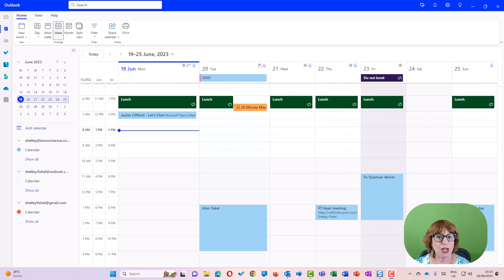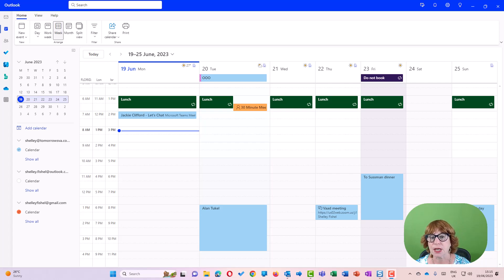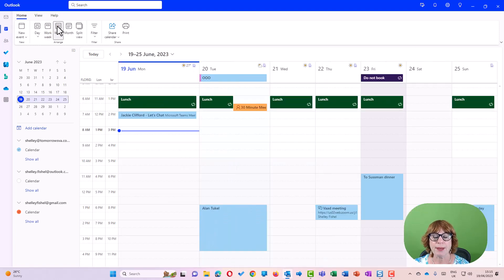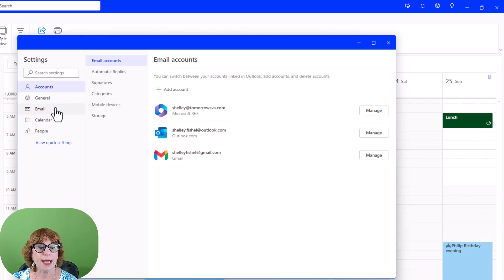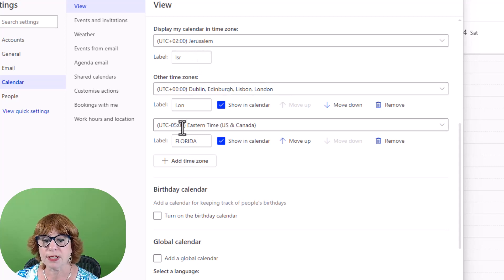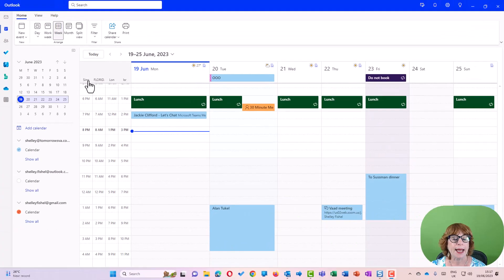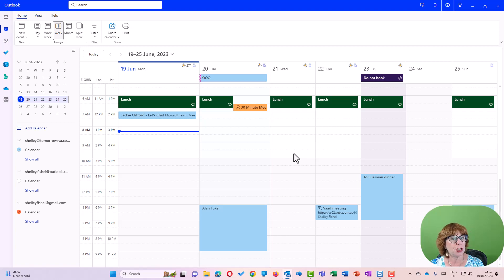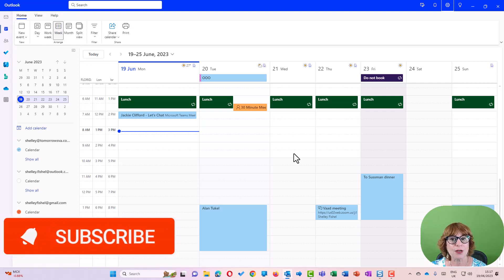More than Three Time Zones in the New Outlook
New Outlook is coming - some people are already testing it out. One of the fabulous new features is the ability to have more than three time zones in the Calendar.

These display in Day View, Work View and Week View. They are shown on the left hand side and you can see the times and any label that you add.

To add more time zones, go to Outlook Settings, All Outlook Settings, then Calendar and under View scroll down to Time Zones. Click Add, type in the name of the city and there you go. Time Zone added.

To learn more about Microsoft Office Applications, go where you can sign up for Essential Office for The Savvy Assistant which included a course on Outlook.